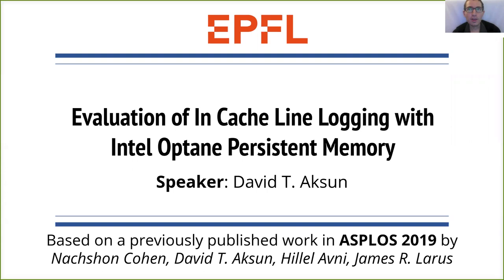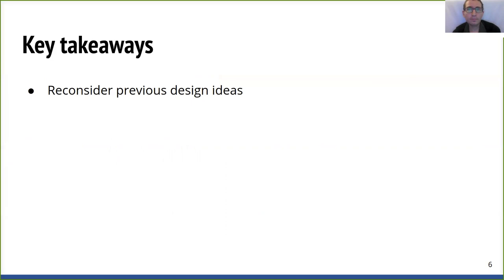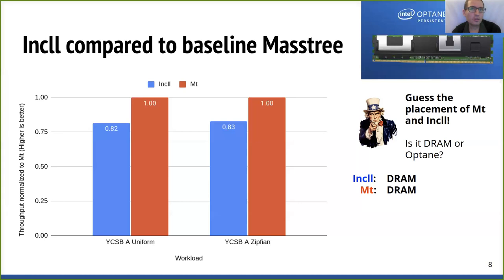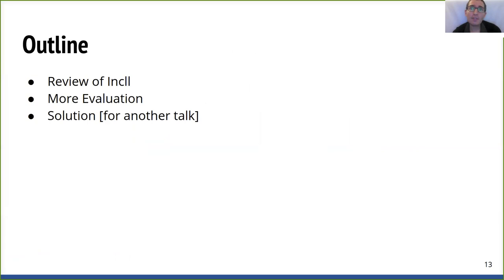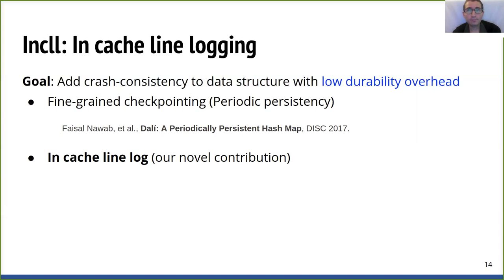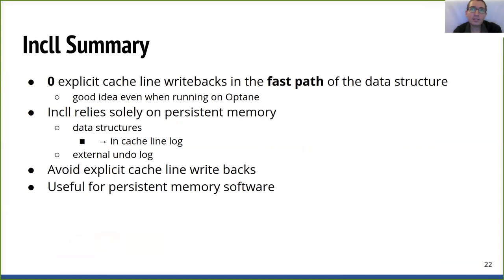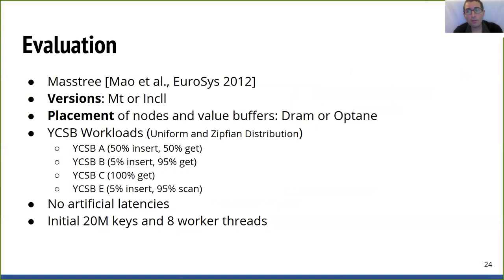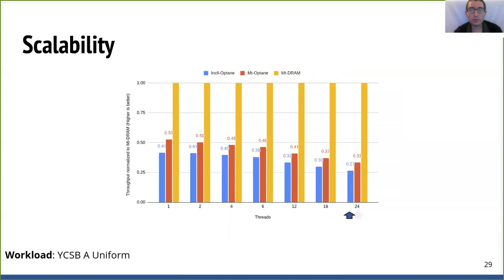PIRL 2020: In-cache Line Logging Approach on Real Persistent Memory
Presenter: David Aksun

Abstract:
"Intel has recently released Intel Optane Persistent Memory devices in 2019, which has different performance characteristics compared to DRAM. We can consider the previous design approaches for persisting data structures on NVM using real hardware instead of relying on DRAM or emulation techniques.
In this talk, we focus on the in cache line logging (Incll) approach, which puts a log inside a cache line to avoid cache line writebacks in the critical path of the application, as a suitable example. We evaluate Incll on Intel Optane devices. We show that it is easy to ignore the crucial aspects of persistent memory while coming up with design ideas. Optane devices can lead to unexpected throughput degradation. The better solution which we propose is for another talk.